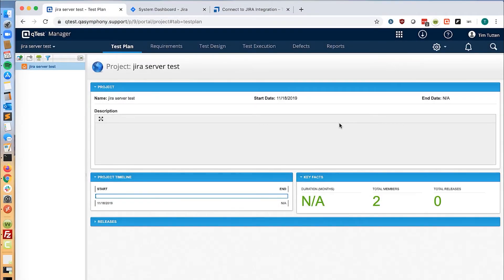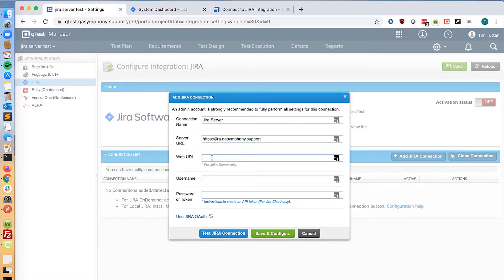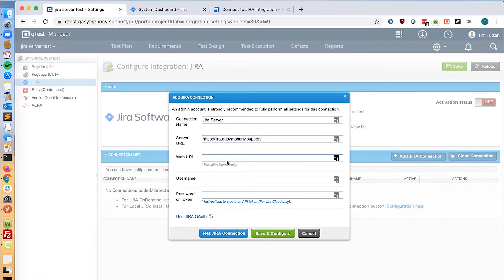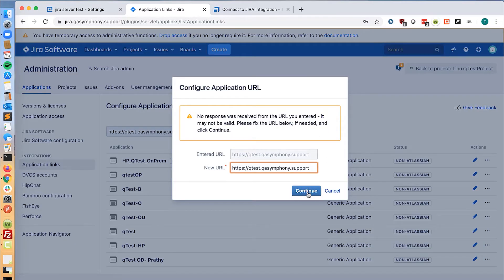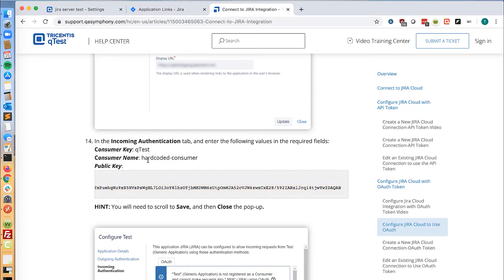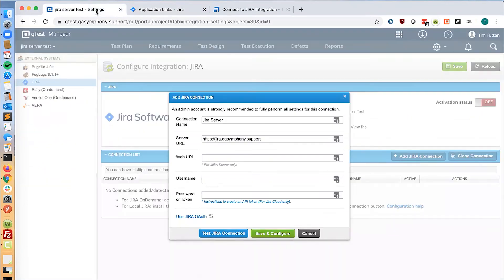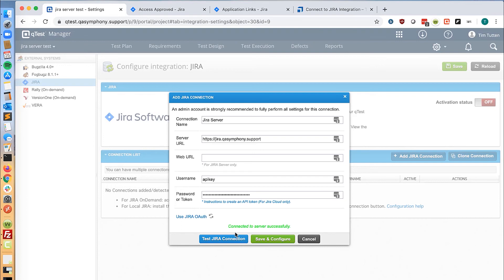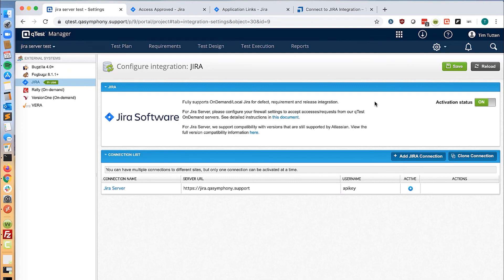Configure Jira Server with qTest Manager OnPremise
In this video, we will learn how to configure Jira Servicer with qTest Manager OnPremise.